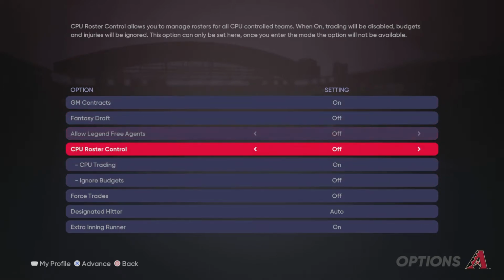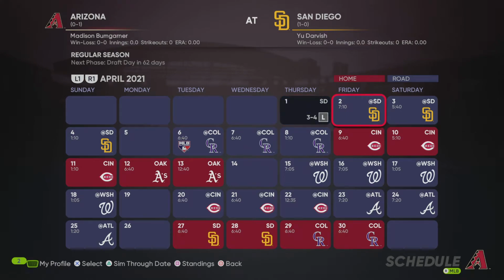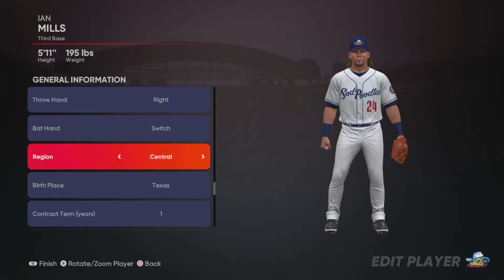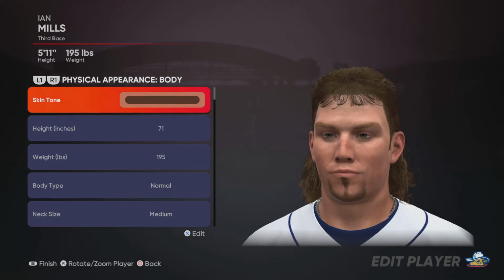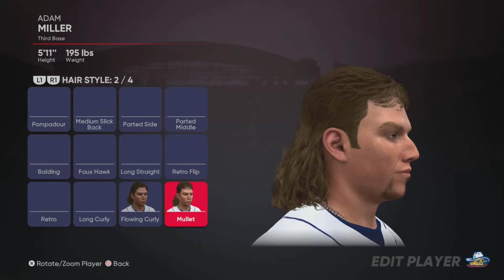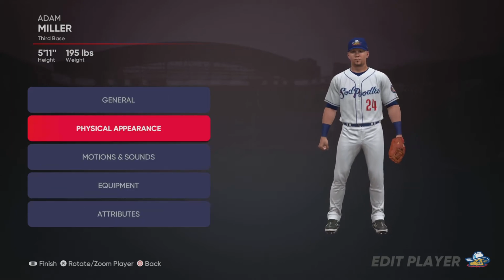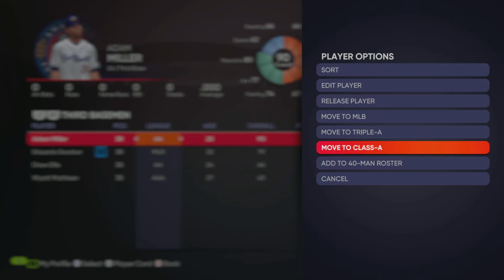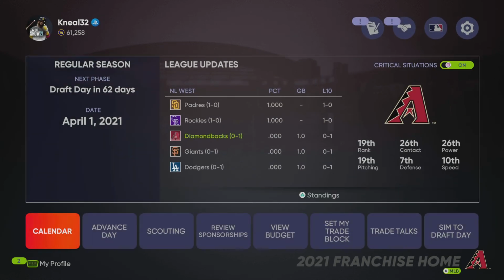MLB The Show 21 How to create players in a franchise you already started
MLB The Show 21 PlayStation 5 version explaining how to add more created players to your franchise that you already started